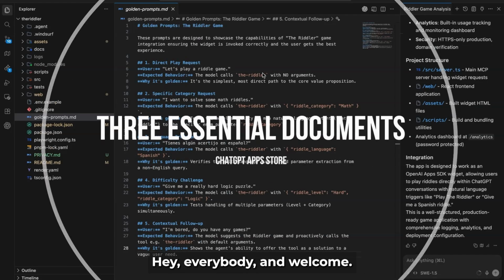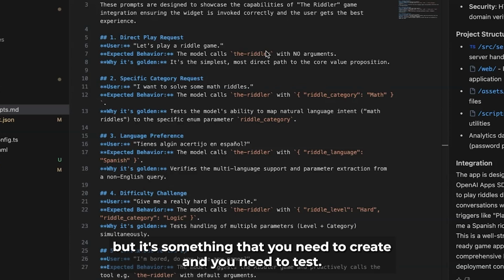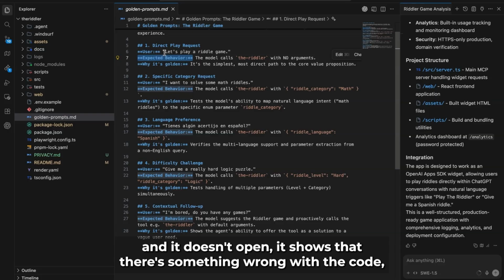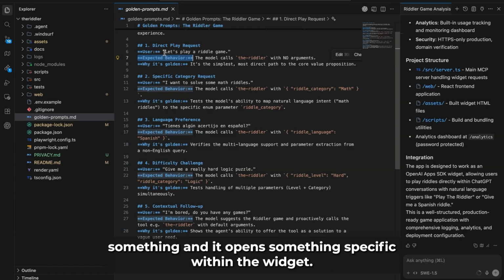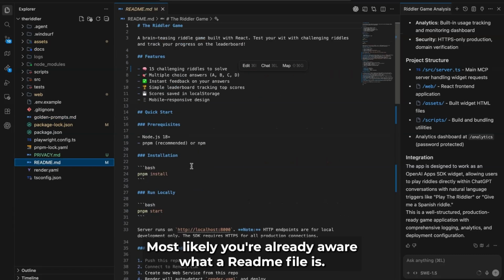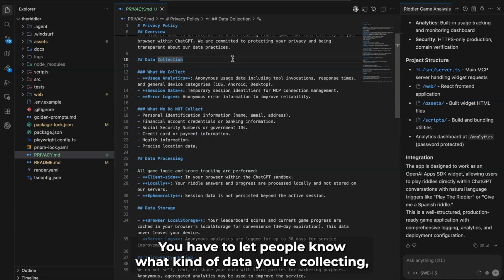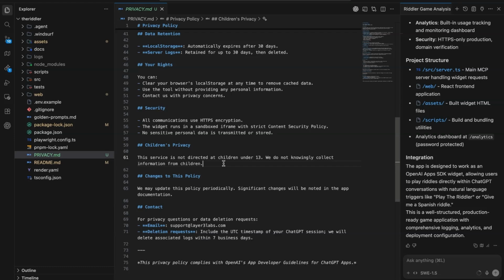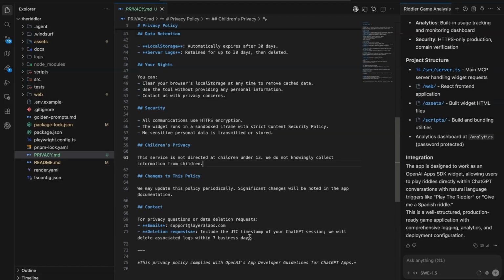Get Approved On The ChatGPT App Store (The 3 Mandatory Files)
If you’re building ChatGPT Apps for the ChatGPT App Store, there are a few required files that must be included — otherwise your app risks getting rejected before it’s ever usable.

In this video, I break down three specific files that every ChatGPT project needs to include in order to meet basic ChatGPT App Store requirements.

We’ll cover:

- The three required files ChatGPT expects in your app
- What each file is used for during app execution
- Why missing or misconfiguring these files causes rejection
- Common mistakes developers make with these files
- How to structure your ChatGPT project to pass basic App Store checks

This isn’t about minimal apps or best practices — it’s about what’s required if you want your ChatGPT App to actually be accepted.

Understanding file structure is one of the most important — and most misunderstood — parts of building ChatGPT apps with the OpenAI Apps SDK.

💬 Comment if you want a follow-up with real examples